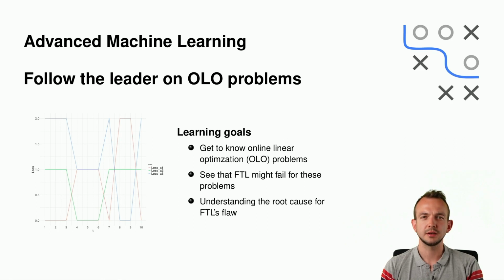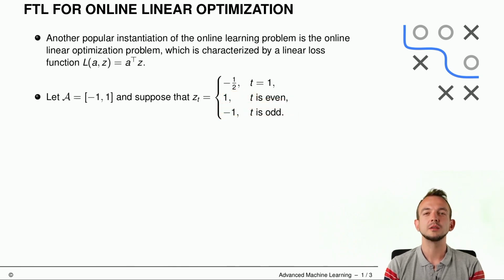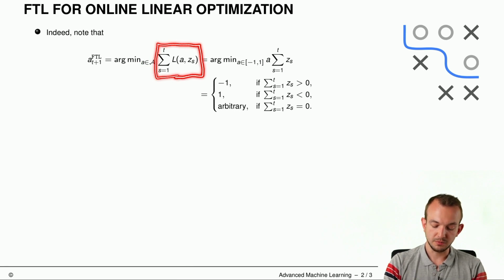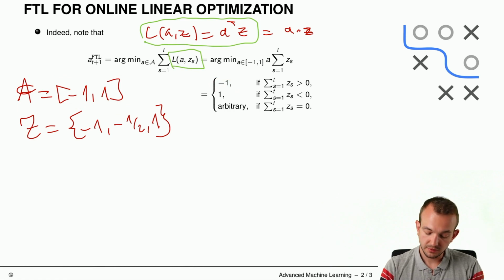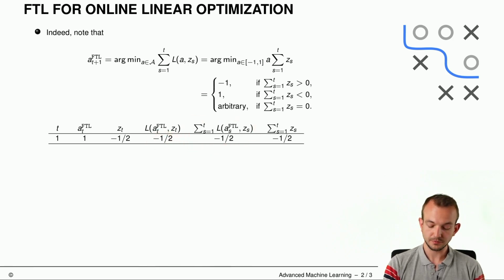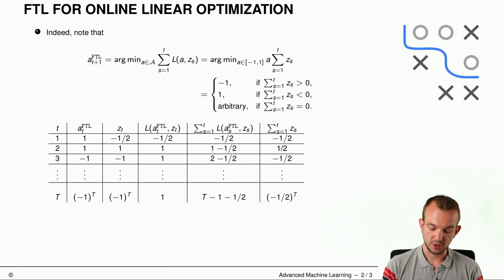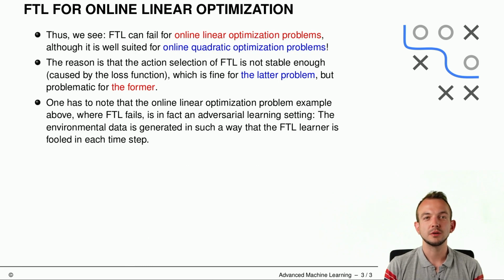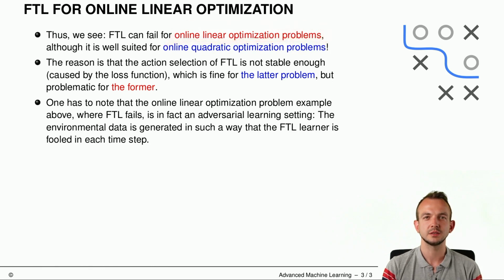AdvML - 22 Online Learning - 03 Follow the Leader on OLO problems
📌 Topic: Online Linear Optimization (OLO) Problems, Follow the Leader's (FTL's) Law.